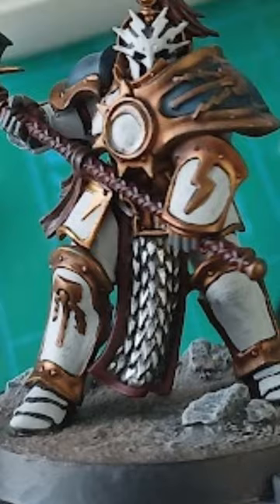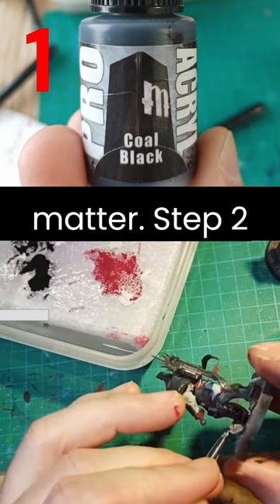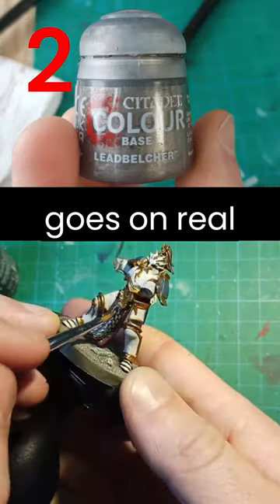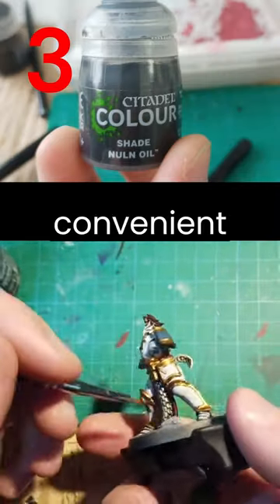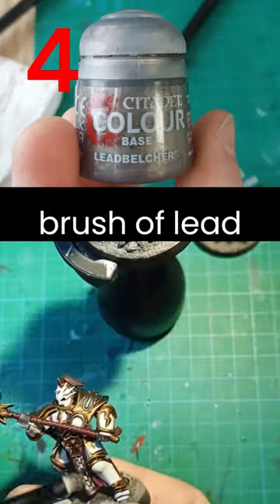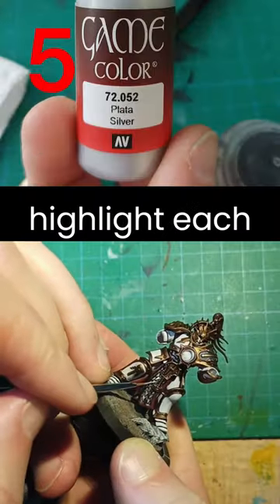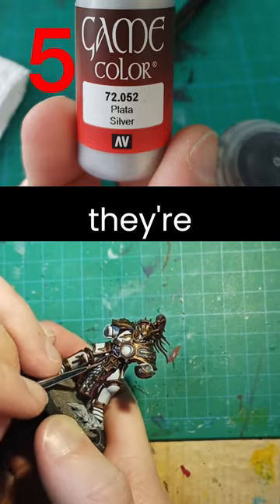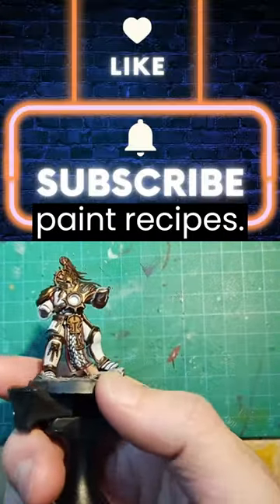One Minute Paint Recipes #2 - Mail Armour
True Metallic Mail Armour in under a minute.